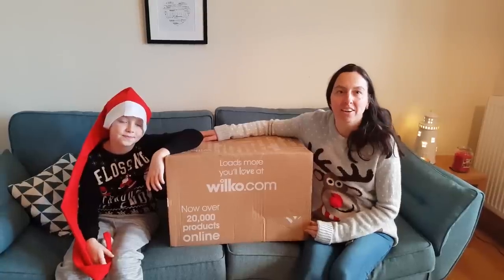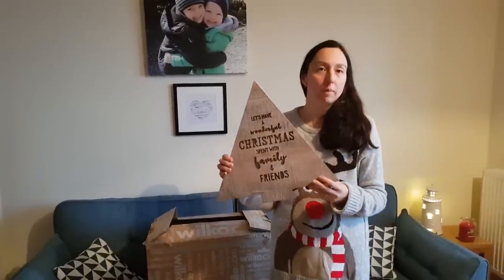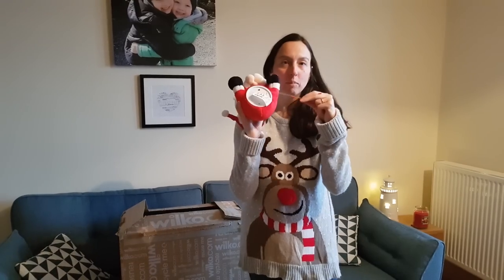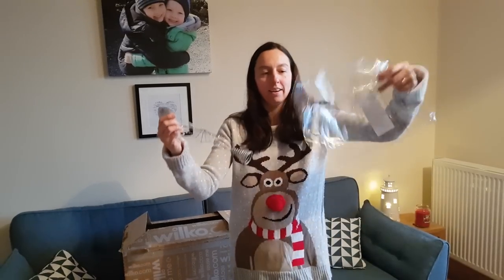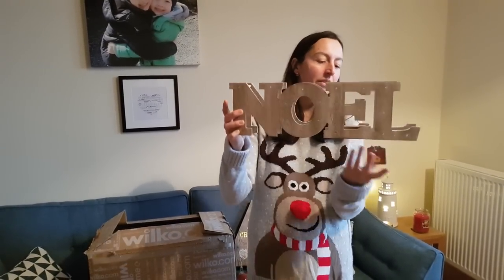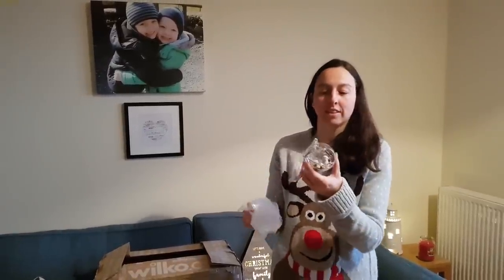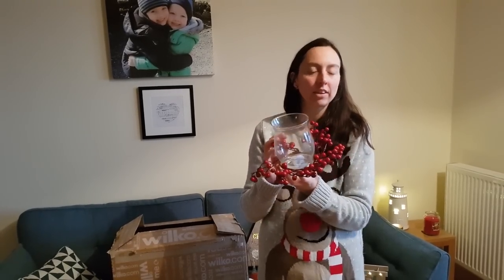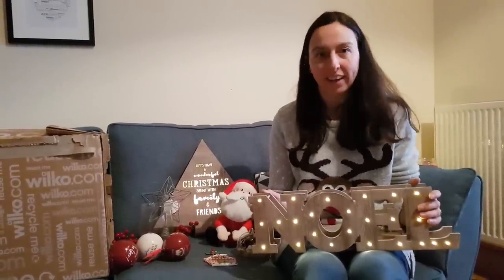It’s beginning to look a lot like Christmas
Wilko 3 Pack Alpine Home Christmas Baubles RRP £4

Wilko Gingerbread House Christmas Tree Decoration RRP £2

Wilko Country Christmas NOEL Decoration RRP £9.00

Wilko Christmas Kids Plush Animated Dancing Santa RRP £12

Wilko Winter Wonder Silver Star Christmas Tree Topper RRP £2.50

Wilko Country Christmas Open Glass Bauble with Bird RRP £2

Wilko Country Christmas LED Wooden Sign Tree RRP £10

Wilko Red Glass Table Top Candle Holder RRP £6.50